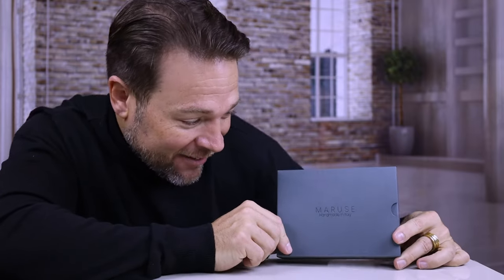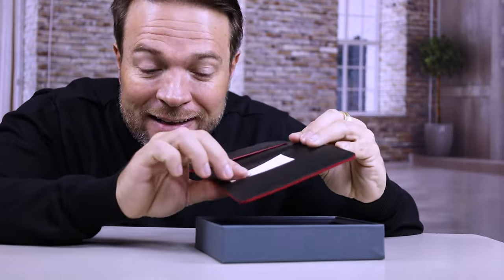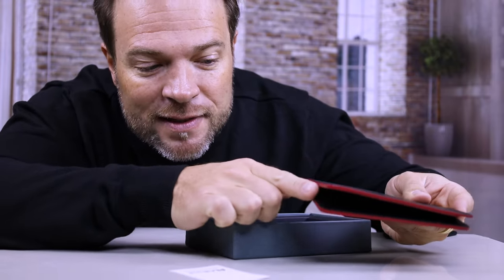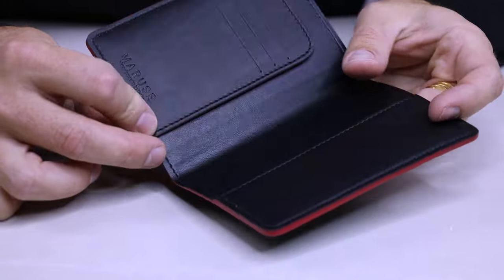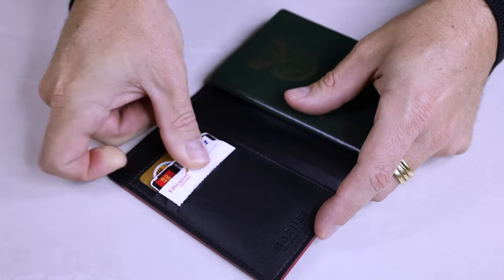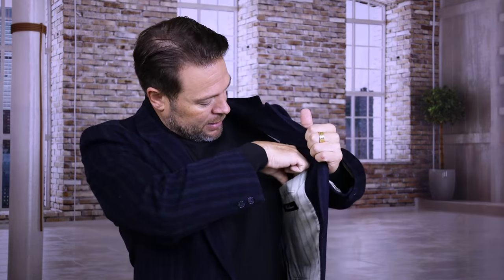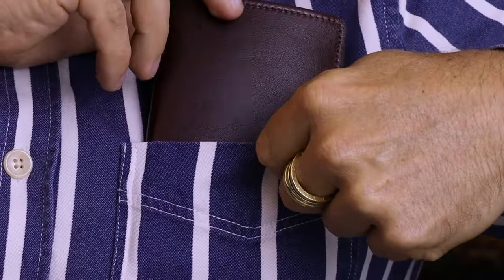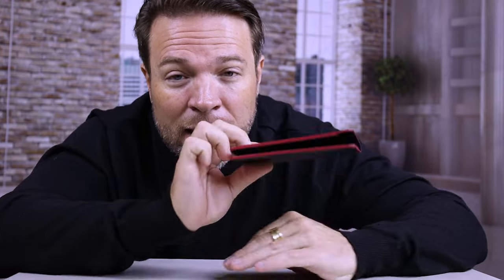MARUSE Leather Passport Cover | Unboxing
Maruse Italian Leather Passport Cover for Men and Women, Handmade in Italy.

Purchase on amazon

ººººººººººººººººººººººººººººººººººººººººººººººººººººººººººººººººº
MORE CONTENT HERE:

ººººººººººººººººººººººººººººººººººººººººººººººººººººººººººººººººº
INSIDE INFO:

ººººººººººººººººººººººººººººººººººººººººººººººººººººººººººººººººº
We would love to hear from you: